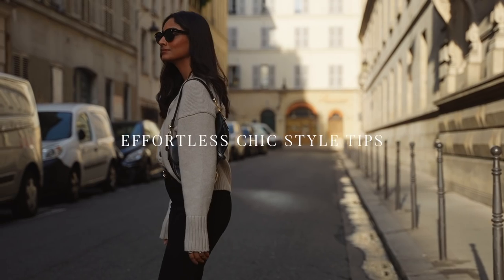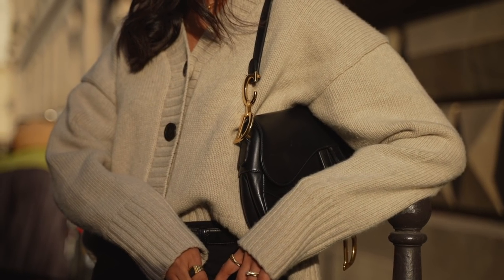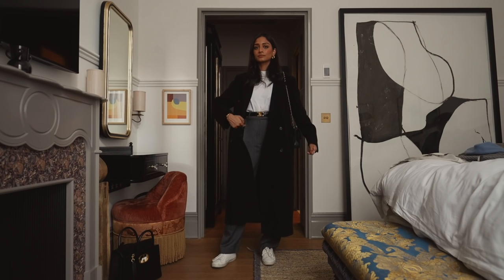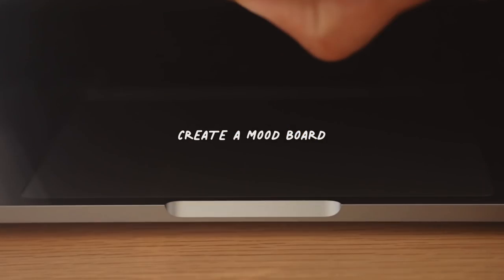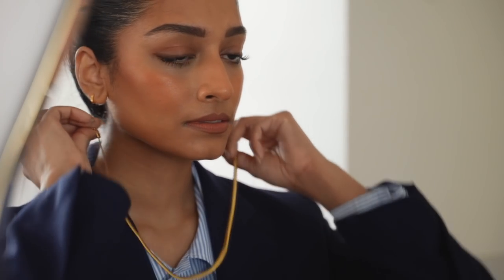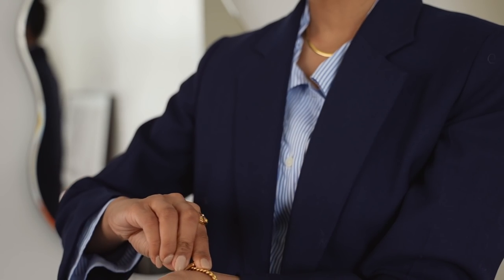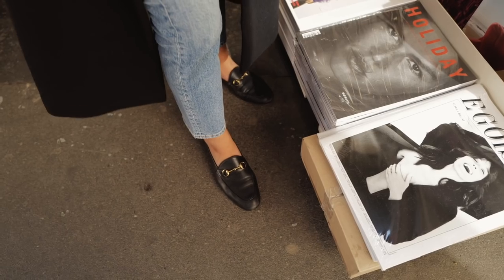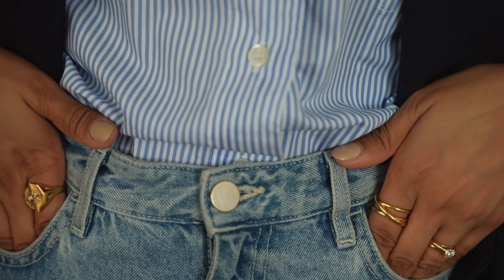HOW TO DRESS EFFORTLESSLY CHIC | LOOKBOOK 2022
OPEN ME
Follow me -